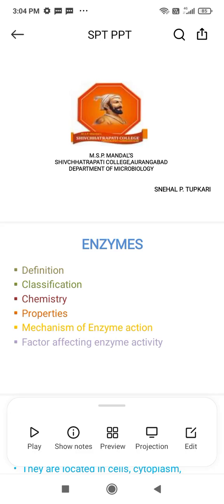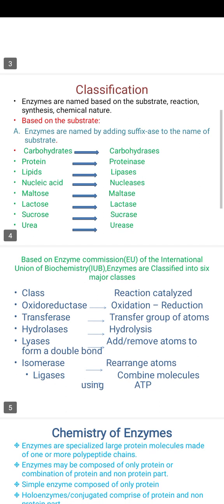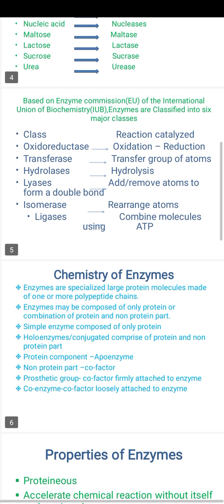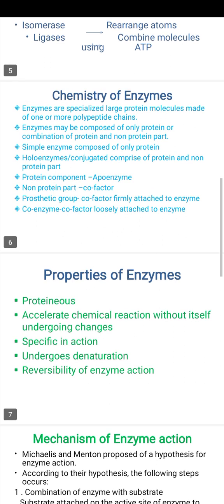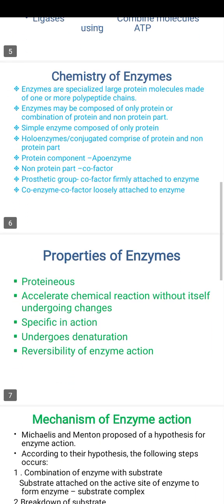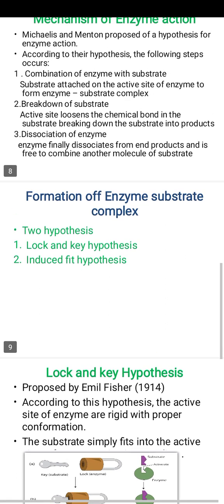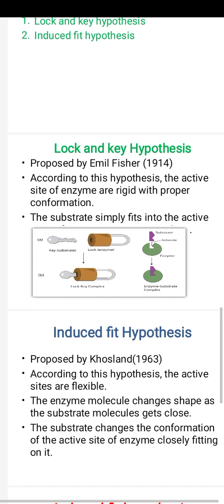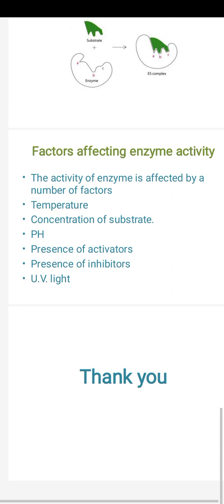Enzymes-Mrs. Tupkari Snehal